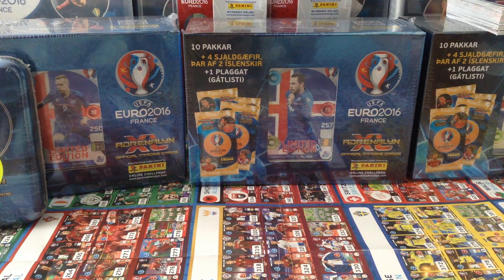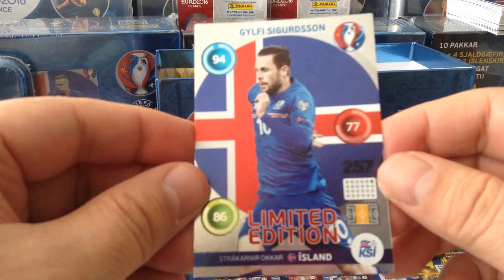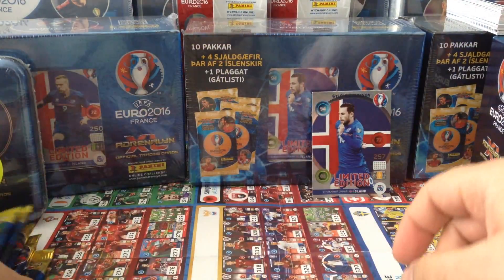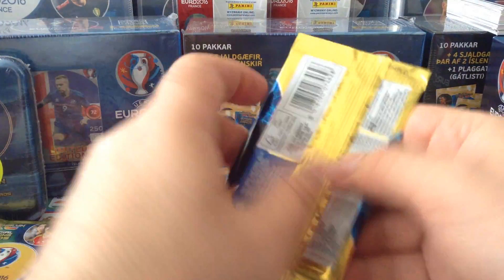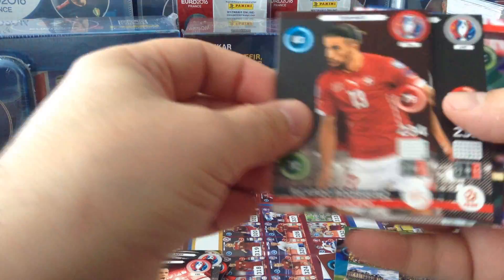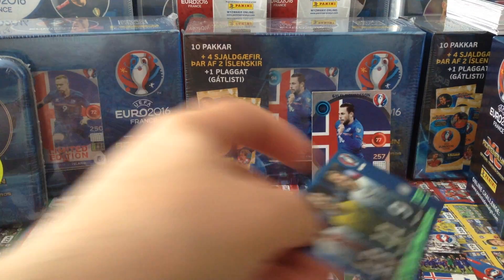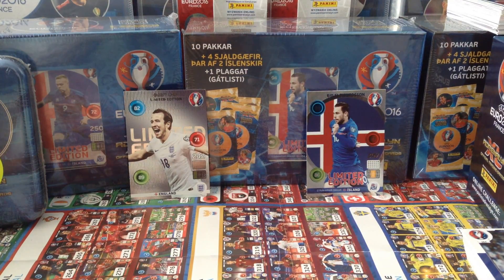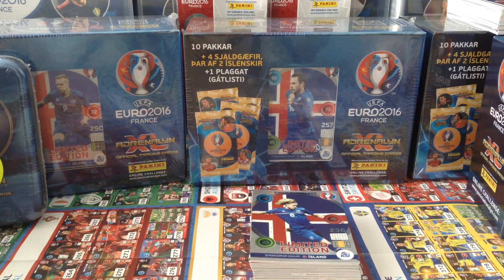Panini AXL Euro 2016 **ICELANDIC Gift box #6** New LE card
Sixth Icelandic gift box opened with 4 limited edition cards.